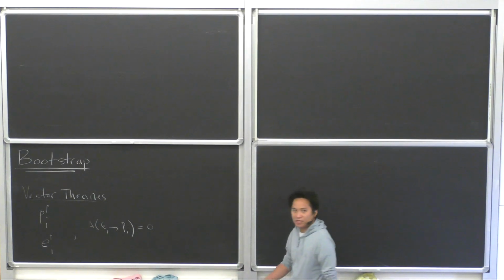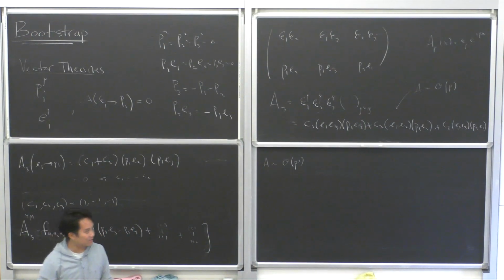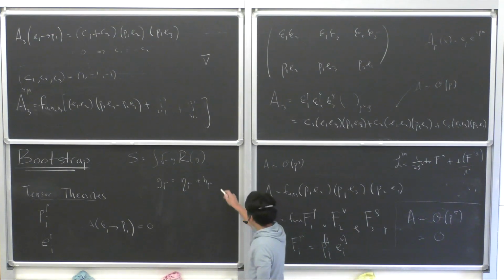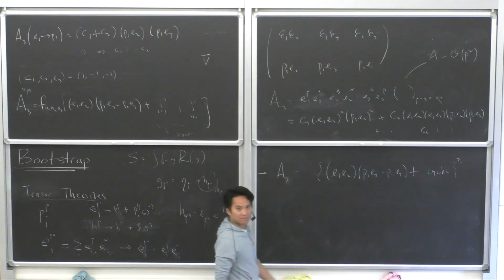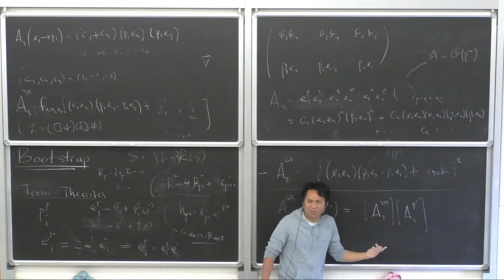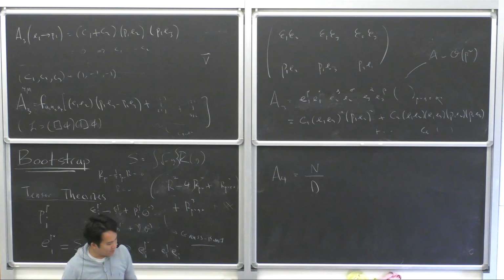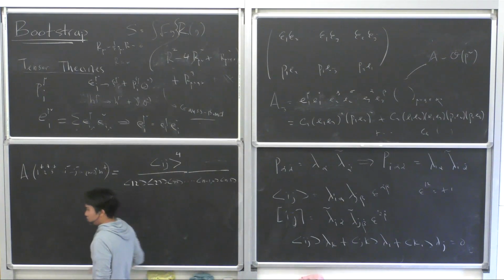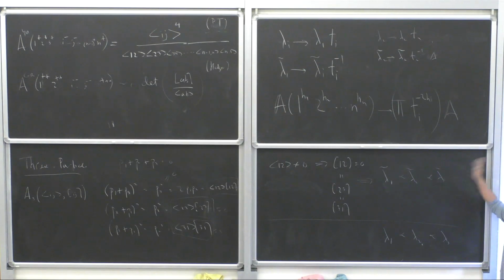Clifford Cheung (CALTECH): "Amplitudes" - Lecture II